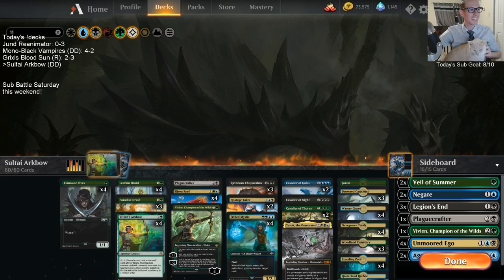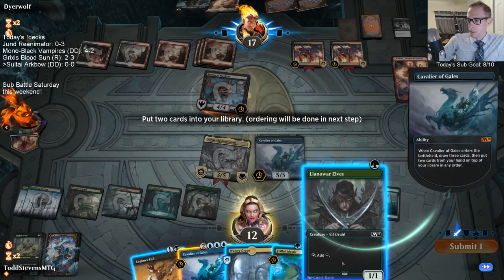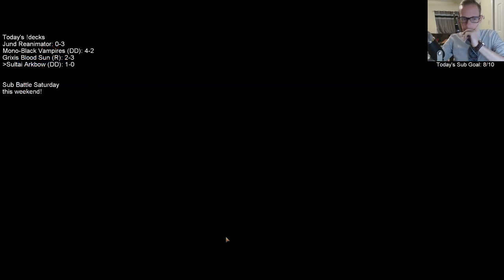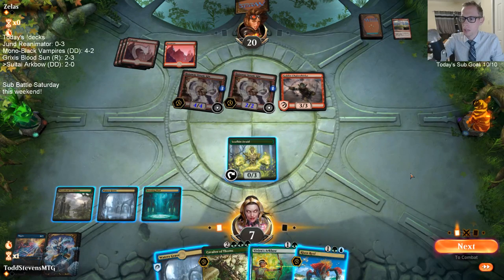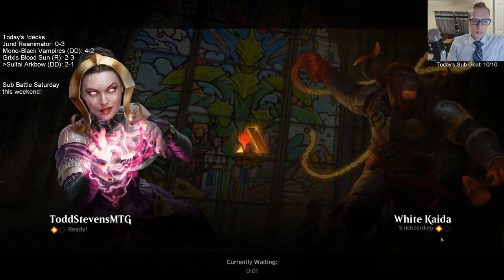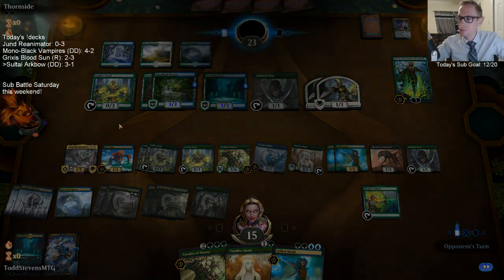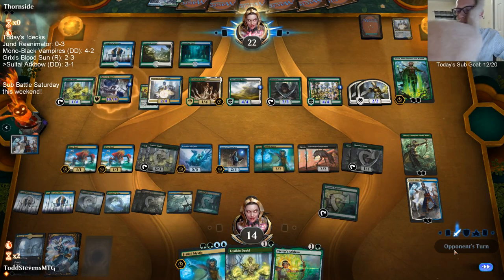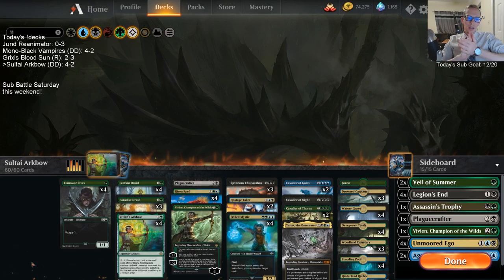Sultai Arkbow: Getting all that value